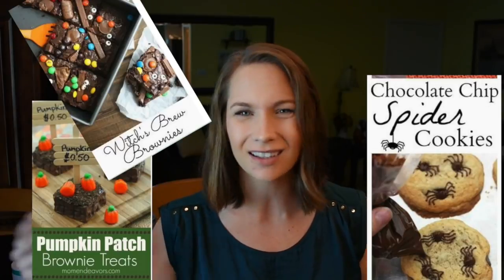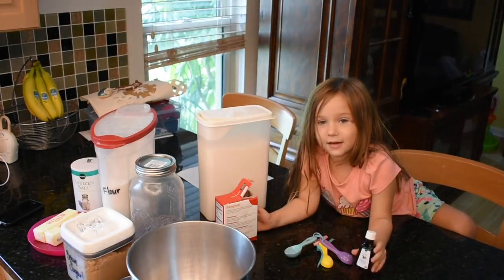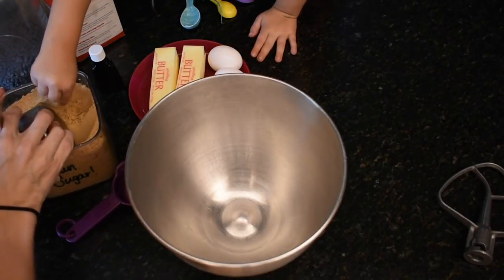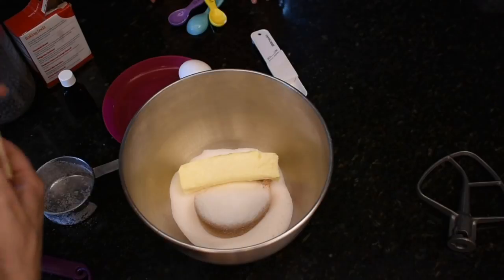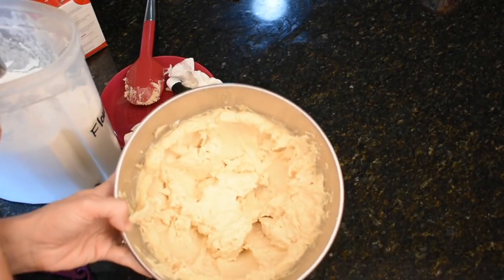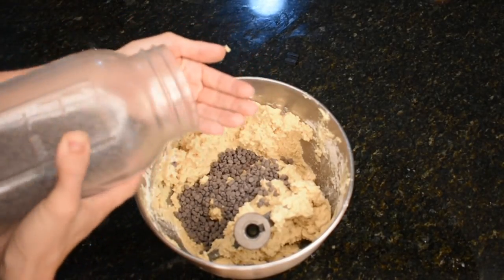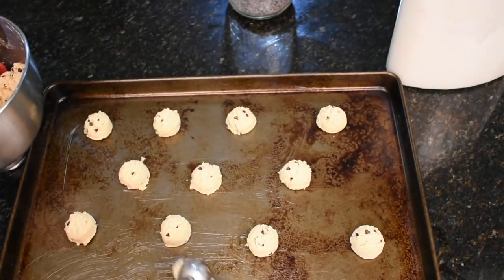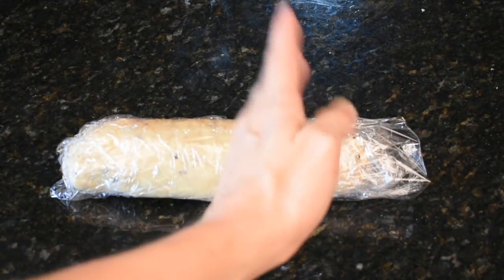Bake with Me!! Chocolate Chip Cookies!!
Write Me!

My Favorite Kitchen Gadgets:

Kitchen Aid

Can Opener

Measuring Spoons

Measuring Cups

Favorite Things:

Camera I Use:

Nikon D3400

Easier to Vlog with Camera:
Cannon Power Shot

Hey people!!  I hope you enjoyed this recipe video!  I shared with you this really really great chocolate chip cookie recipe - it's so simple - but I may have lied to you- I have an old tried and true chocolate chip cookie recipe that I have loved for years, I may have to share that one with you guys soon! lol

But these are great nonetheless, they are cookies after all!! haha I hope if you make them you enjoy them too!!

Best,
  Kim!!

Music from Creator Studio in YouTube